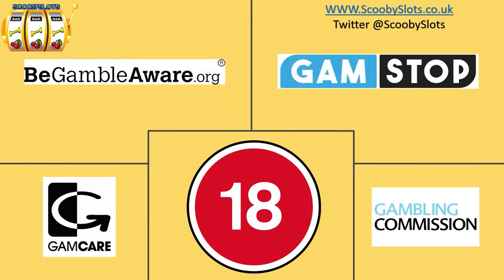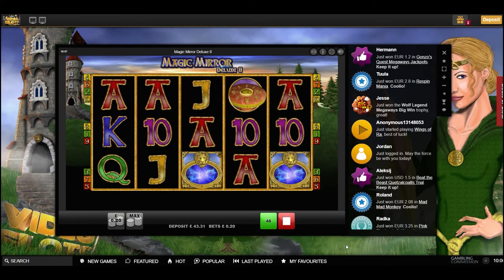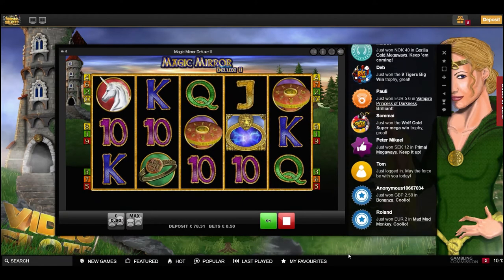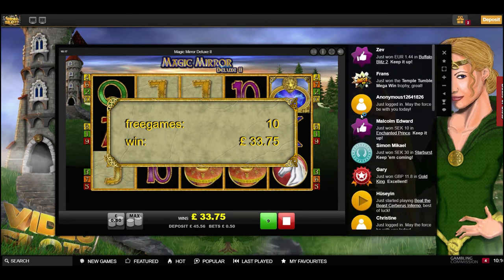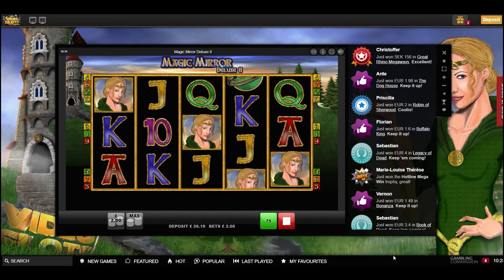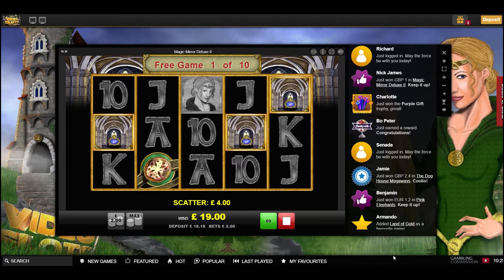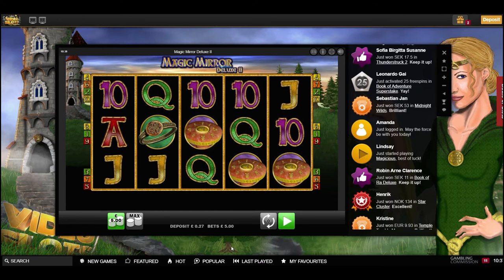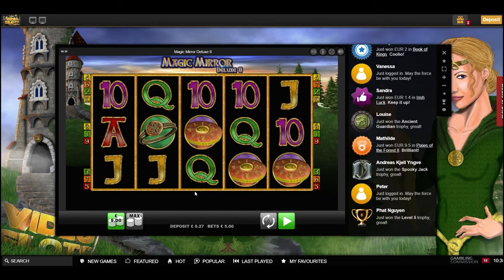ScoobySlots - £50 to £300 stake increase challenge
Check me out at:
My Casinos: For all the best welcome offers on the market!!!